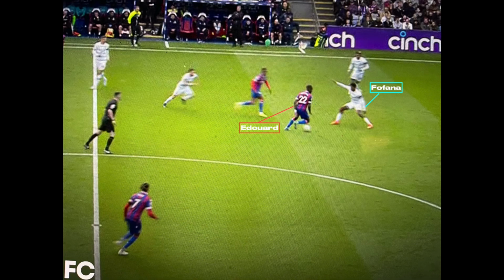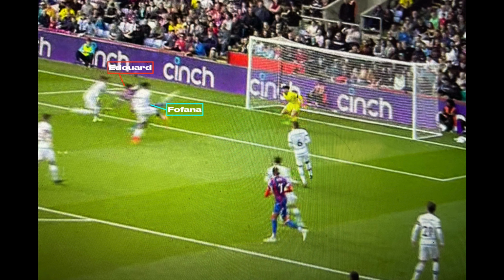CHELSEA vs CRYSTAL PALACE Match Review - What Are The Characteristics Of Potter's 4-2-2-2?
Couch Critic - Dennis P